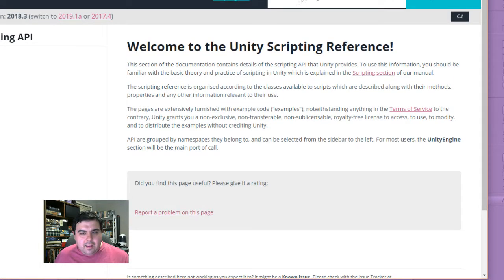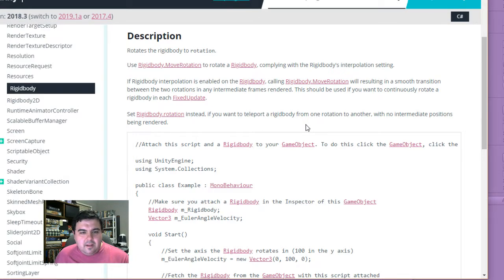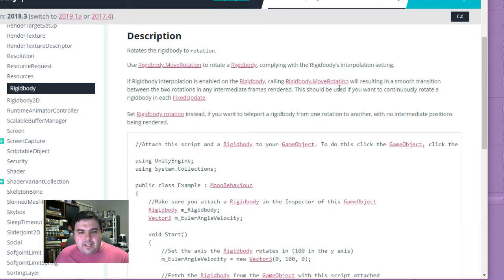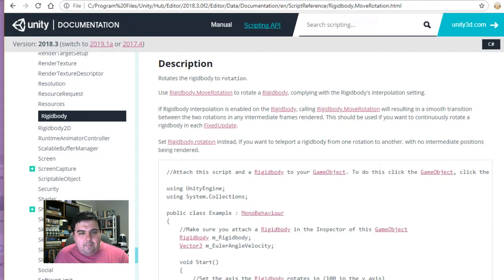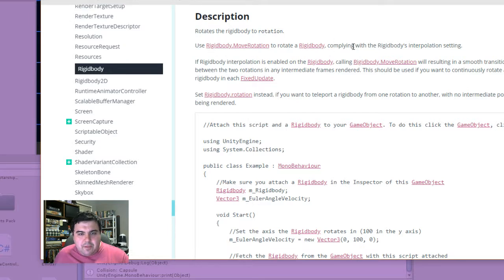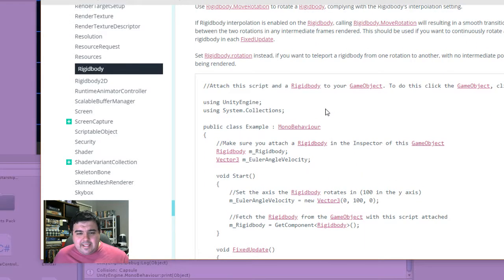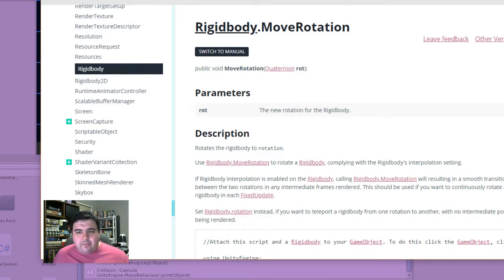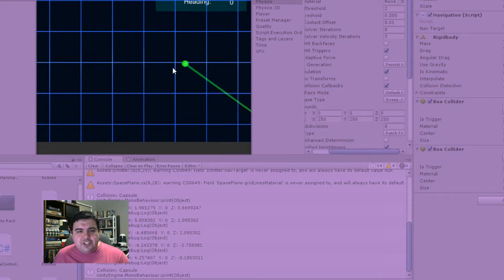Rotations - first screencast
Experimenting with the MoveRotation function to rotate a ship toward a stable heading, while allowing it to be temporarily knocked out of that heading.  In the past, I turned "kinematic" on and off while the ship re-oriented itself.  Now, I'm experimenting with ways to avoid needing to do that.